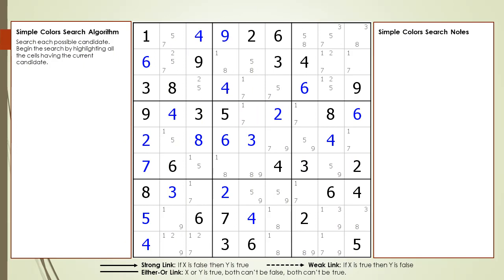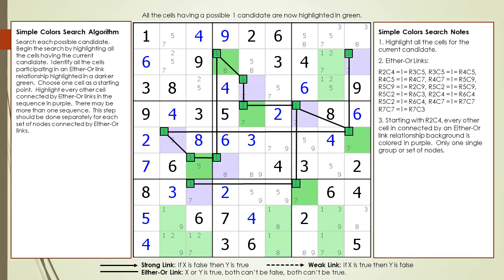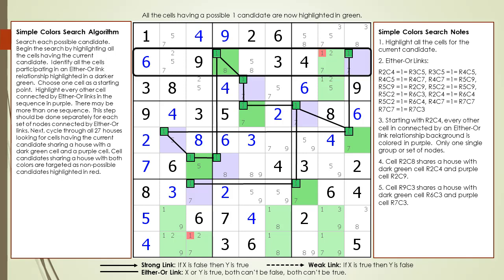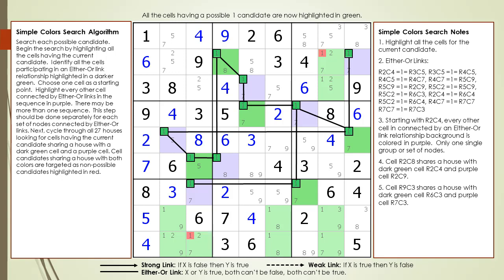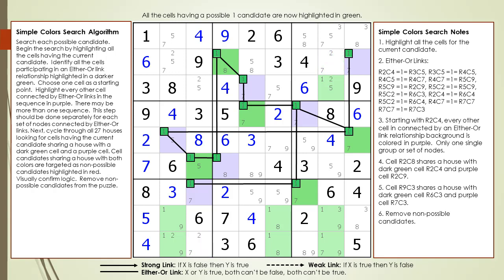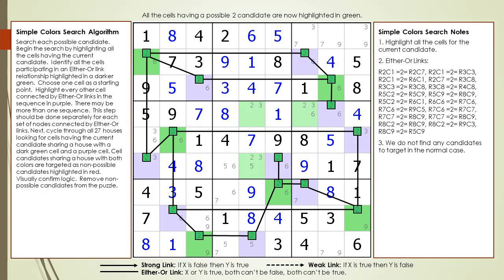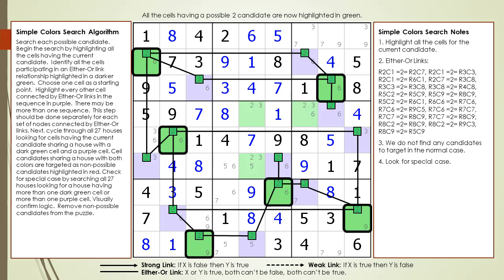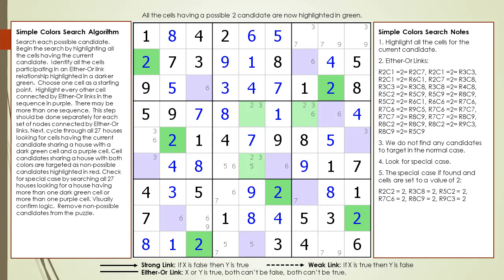dxSudoku #80 Simple Colors Puzzle-Solving Technique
In this video the advanced puzzle-solving technique called Simple Colors is demonstrated.